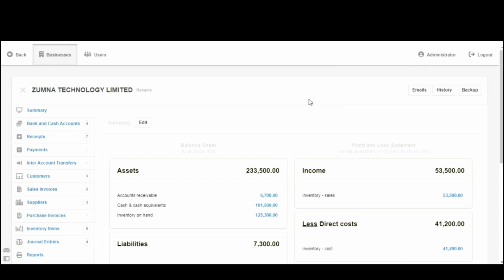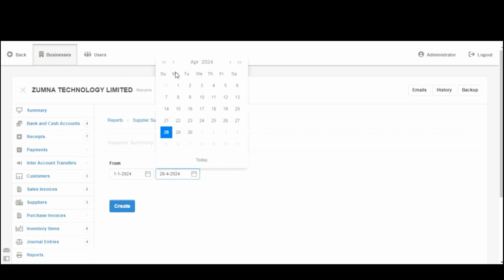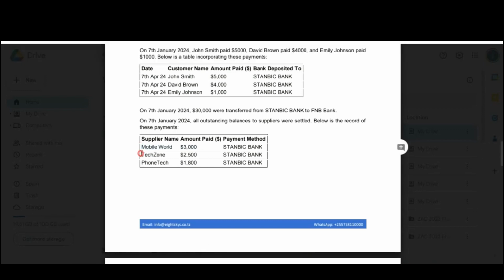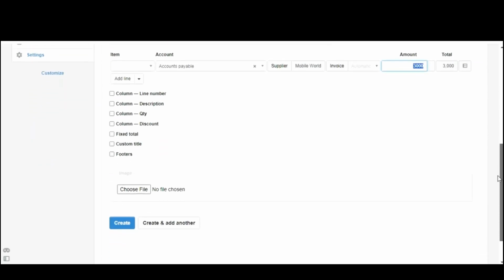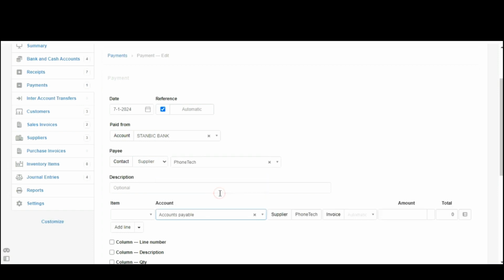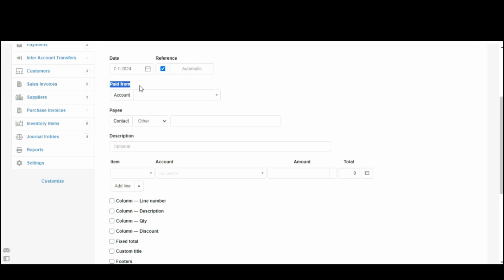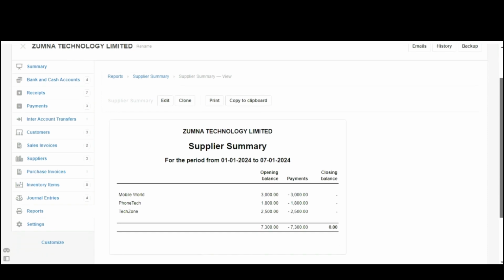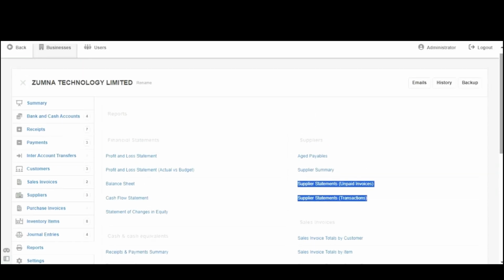Paying credit suppliers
Today, we're diving into an important topic: managing credit suppliers. Whether you're a business owner looking to optimize your supplier relationships or a procurement professional seeking insights, this video is for you. Join us as we explore strategies for effectively managing credit suppliers, negotiating terms, and maintaining strong partnerships. From vendor selection to payment scheduling, we'll cover it all to help you streamline your procurement process and drive business success.